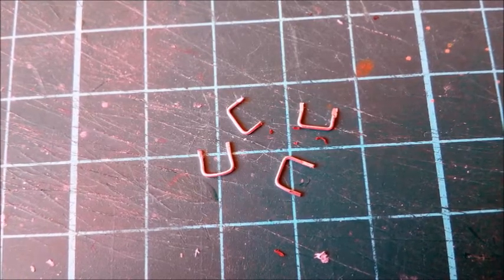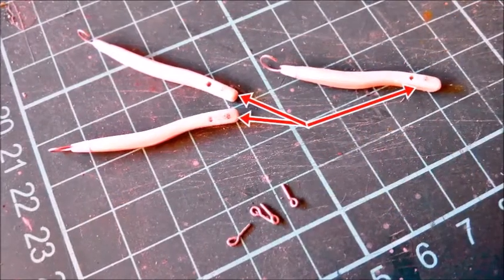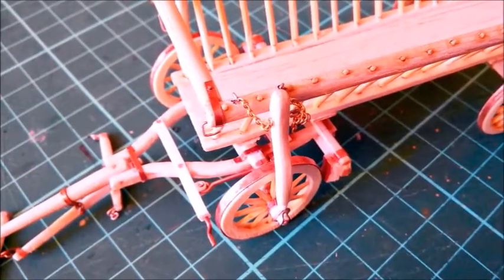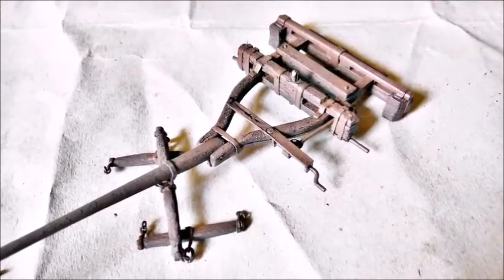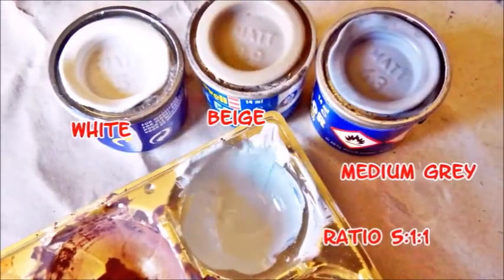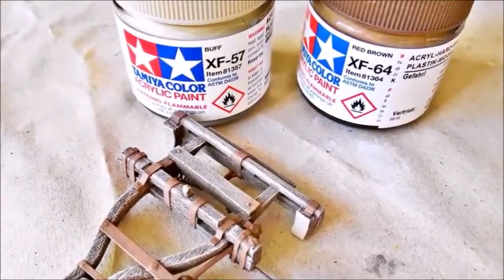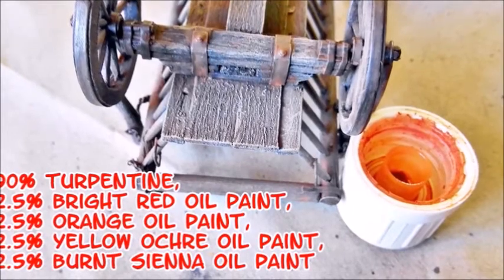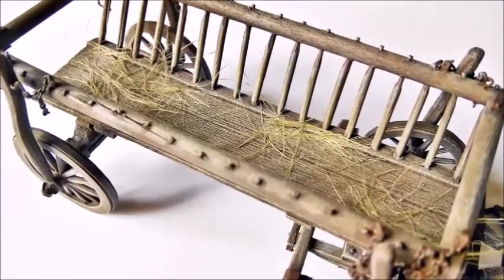Say Cheese Group Build - Build, Update 11B - The Hay Wagon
DEADLINE WAS ON 1 NOVEMBER 2017, BUT YOU CAN STILL WORK ON YOUR BUILDS AND THERE'LL BE A „DEFINITE ULTIMATE LAST FINAL REVEAL“ AFTER ALL PARTICIPANTS HAVE FINISHED THEIR PROJECTS.

ALL LINKS AT THE END OF THE DESCRIPTION.

Hi guys! If you're looking for the German translation, please read the description on part A of this update. I explained the reason why I can't do that anymore.

This part is about completing and painting the hay wagon. There were a couple of parts missing. I overlooked some of them and I didn't build other parts, because I didn't have a clue what they could be. It was only after painting that I noticed that the frame of the brake's crank is bent. After looking at more pics of actual hay wagons I found out that this appears to be a common „problem“ with the cranks. Well, that was good luck!

The better part of the video is on painting and weathering the hay wagon. As with the pig sty I used basic old school methods to do that. All discolouration was done with washes, several runs of dry brushing and a pin wash.

These „stone age“ techniques make for the homogeneous appearance I'm looking for. I don't do pre-shading either because of the way I achieve shadows. I don't use any other weathering products than those I make myself. Needless to say that this saves me a lot of money. Saving money becomes more and more important since the kits become more and more expensive.

Once more I must apologize for the use of beige paper as background for the pics. It was just the surface I worked on.

HOWEVER, IF THE OWNER OF THE RIGHTS OBJECTS, PLEASE GET IN TOUCH WITH ME . I WILL THEN REMOVE THIS MUSIC BEFORE YOU MUTE THE SOUND OR EVEN BLOCK THE VIDEO. THANK YOU VERY MUCH.

Hank Penny - Won't You Ride In My Little Red Wagon
The Five Keys – Old MacDonald
The Prisonaires – That Chick's Too Young To Fry
Pee Wee King - Won't You Ride In My Little Red Wagon
Zeke & Red – The World Would Be A Better Place If It Was A Farm
Big Al Downing – Down On The Farm

Please send your update or final reveal pics with your channel name to:

I'd be glad to see you there too!